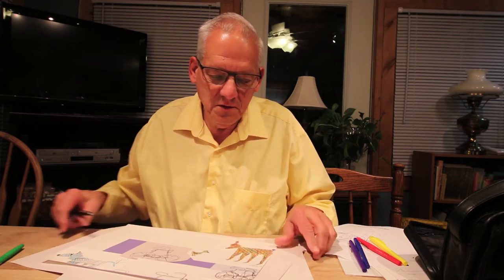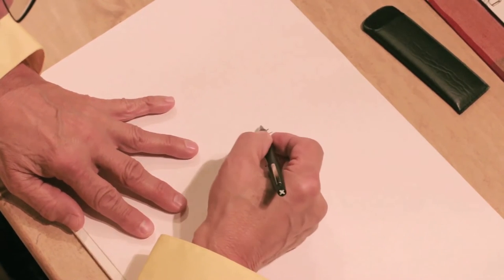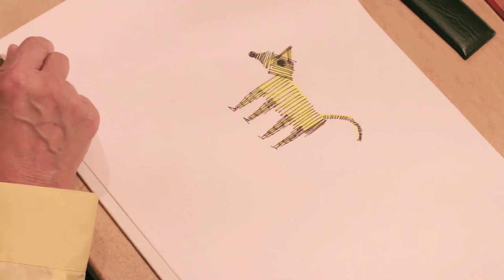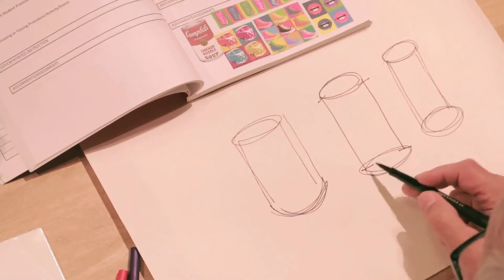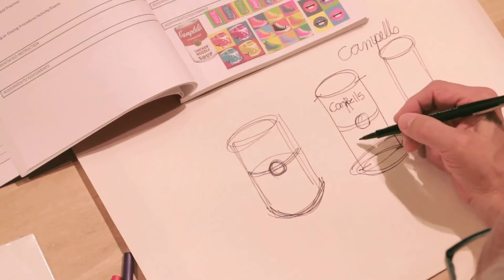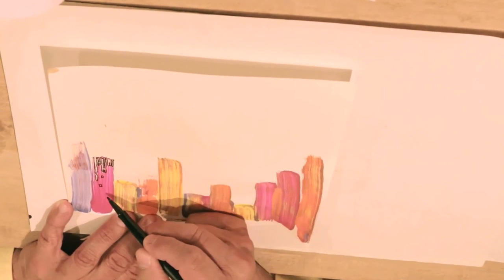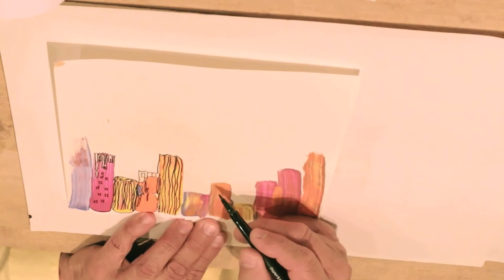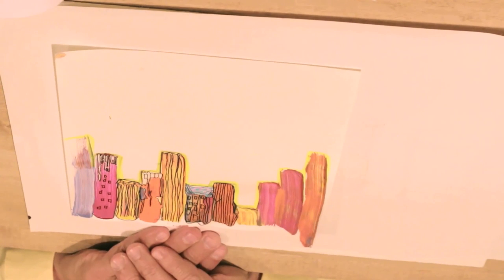Guest Artist Terry enthusiastically draws a dog!!! (ASMR + ART-omatic)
Terry gives a simple, informative lesson on how to draw a few, fun animals and more in this ASMR-omatic using only a few sharp markers.

And as always, don't be a stranger to requests & comments.